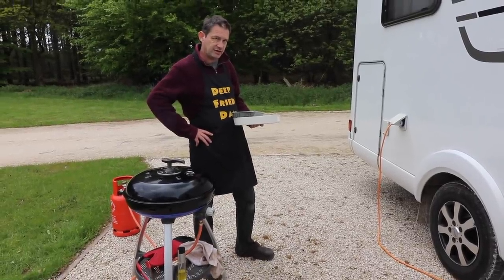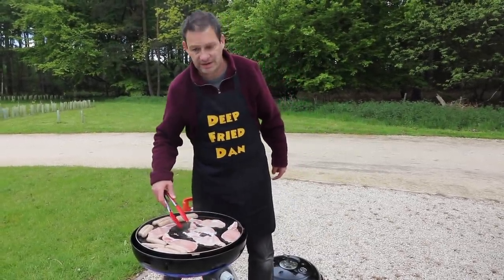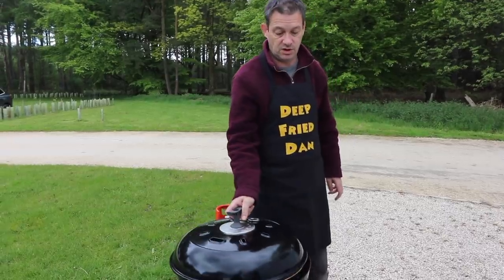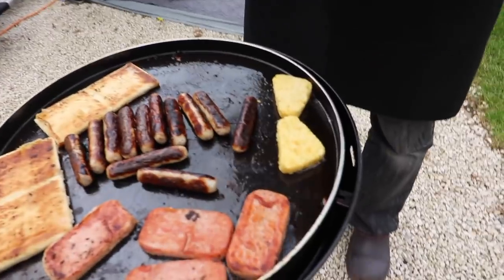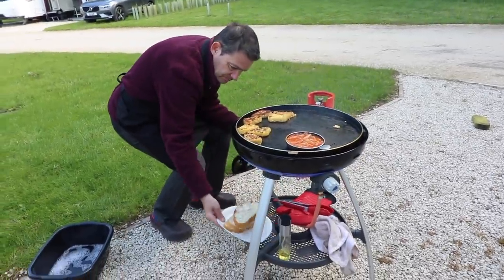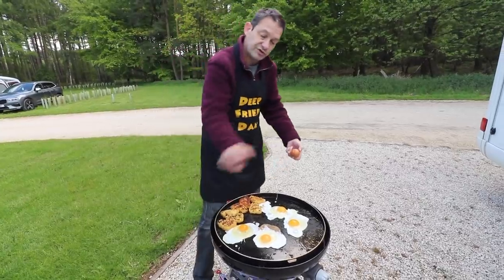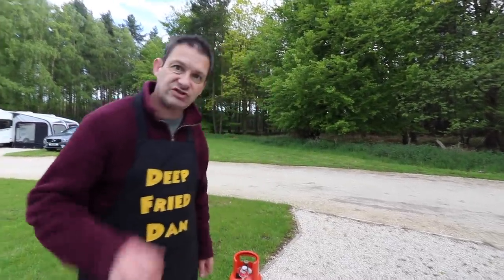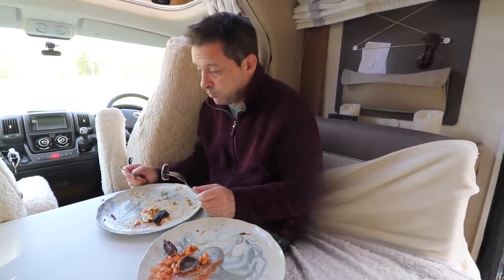The Ultimate BBQ Campsite Breakfast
Many have asked us to show how to make the perfect Full English Breakfast on a BBQ so here it is. We got up one morning for our usual breakfast baking and decided to put the camera on at the last minute. Hope it gives a few of you an idea on how to make a proper breakfast. Enjoy!